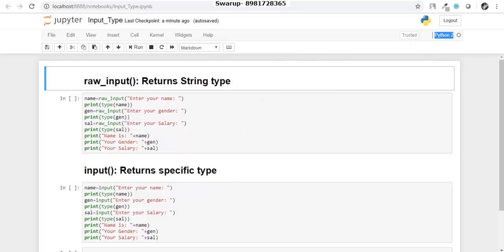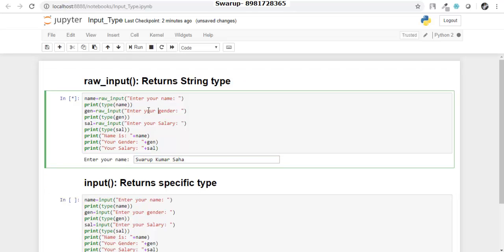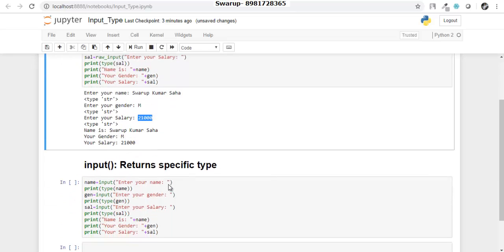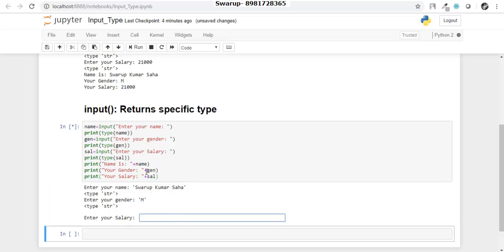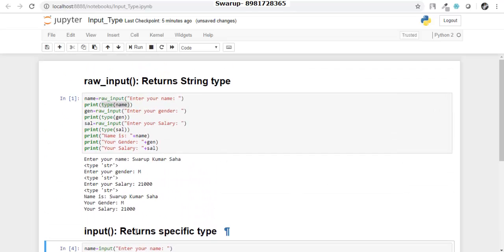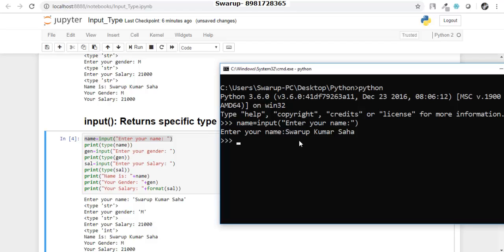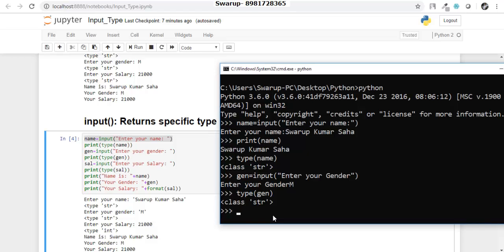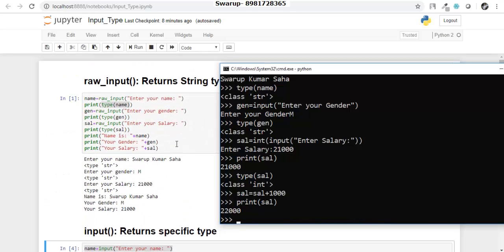Taking input from user in Python 2 and Python 3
Inside story of raw_input() and input() in python version 2 & 3. How they differs?